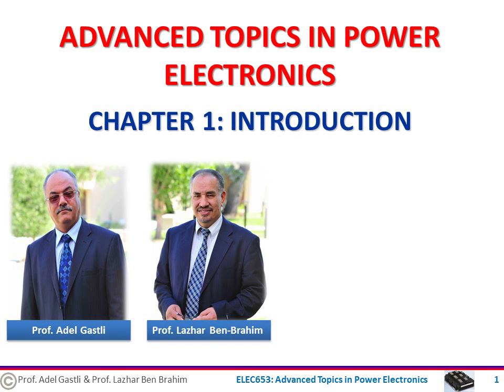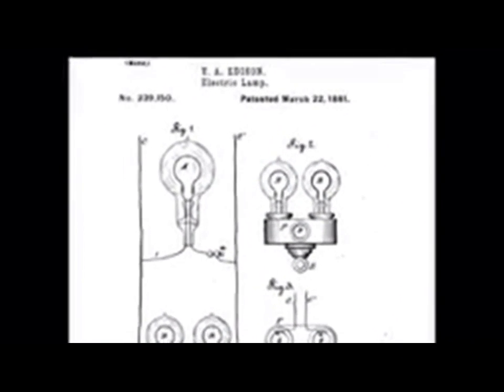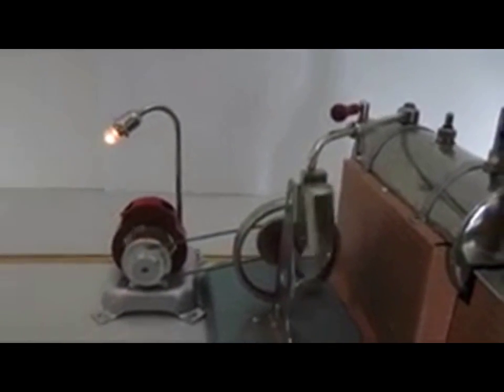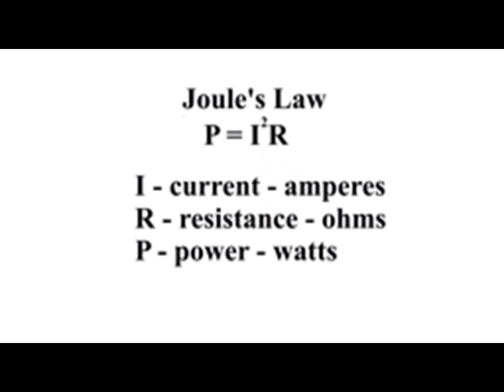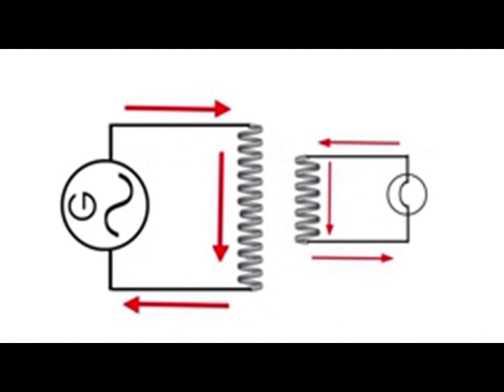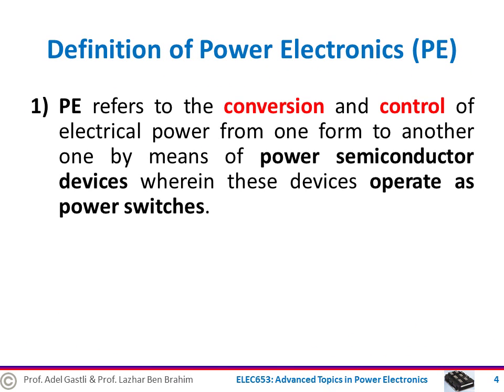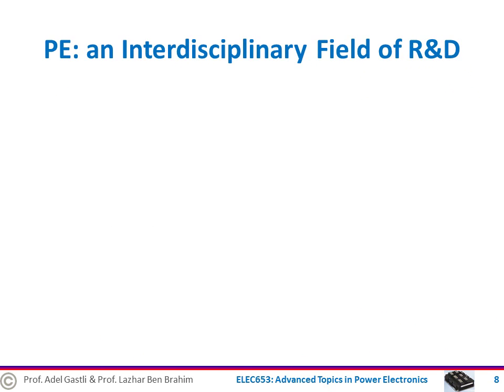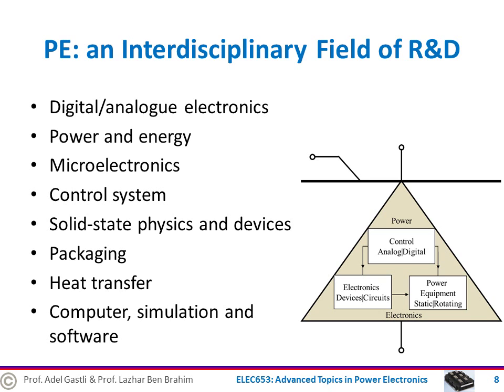ATPE Chapter#1 Part#1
Advanced Topics in Power Electronics (ATPE). Chapter#1: Introduction (Part#1).